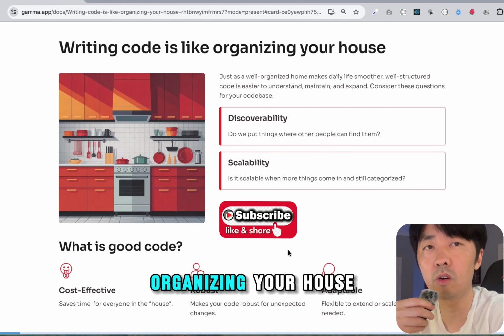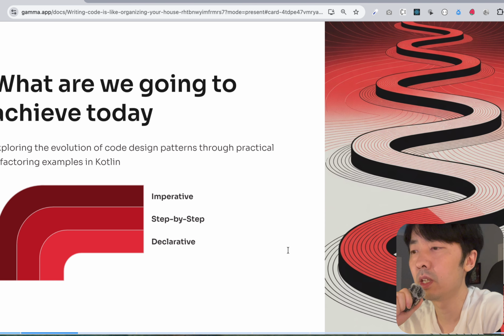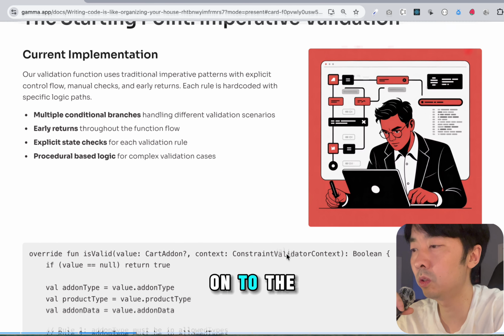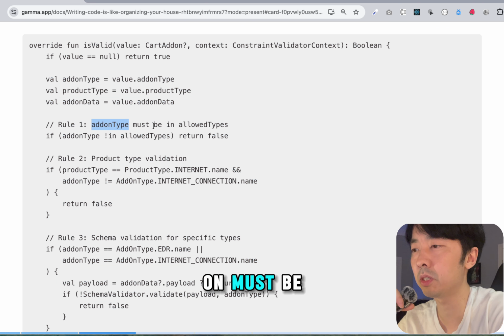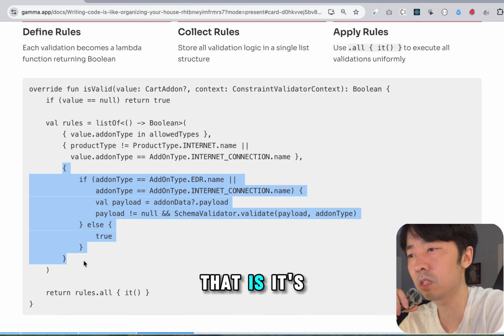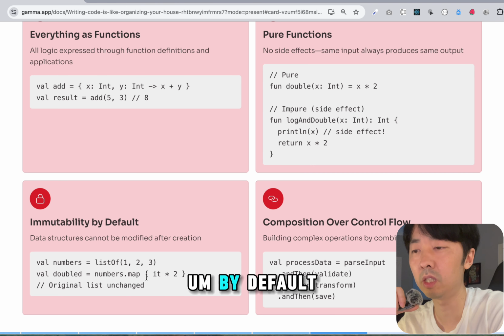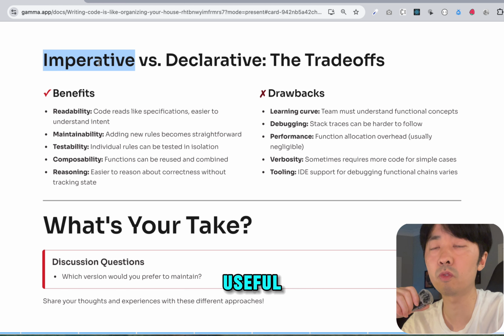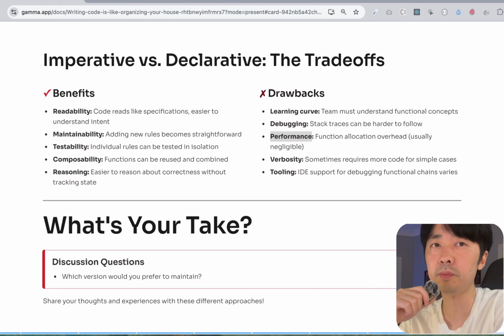Imperative vs Declarative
Using 4 different ways to write the same piece of code.